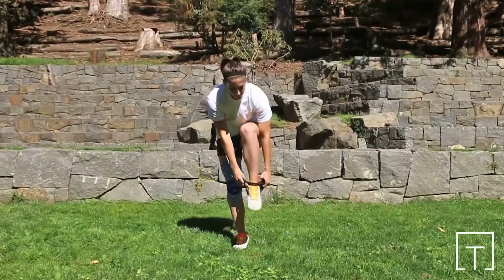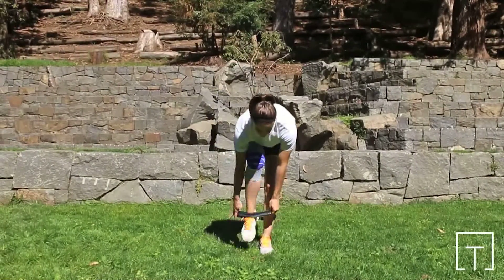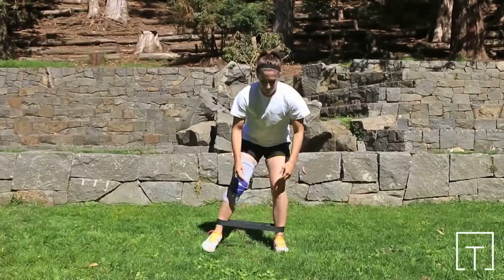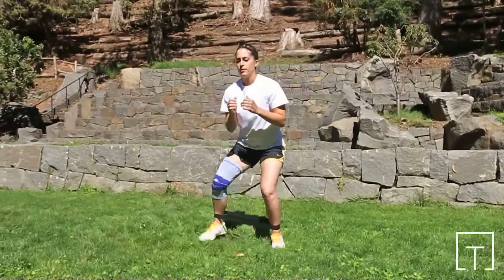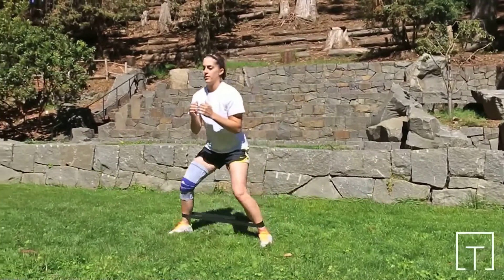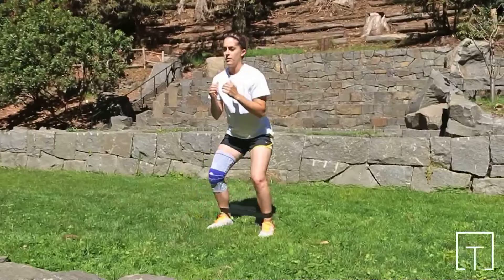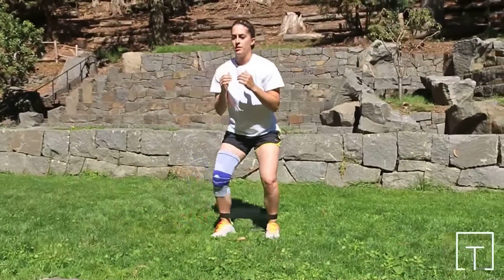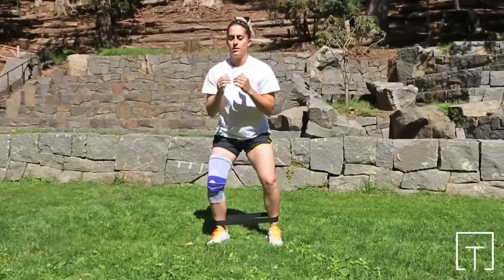Bauerfeind | Banded Side Shuffle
Home workouts with Bauerfeind